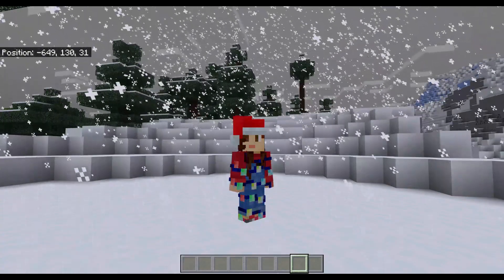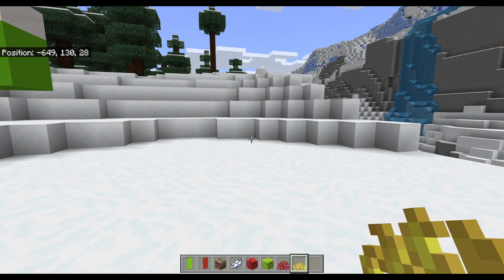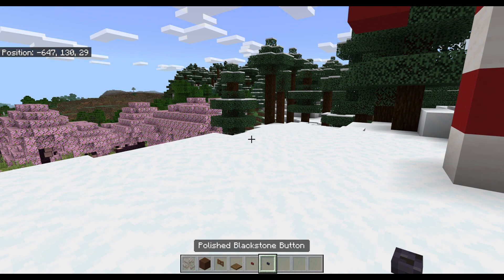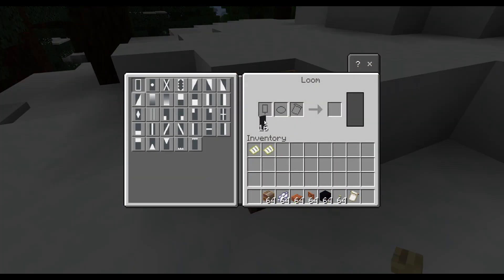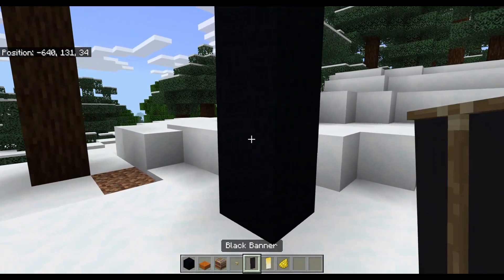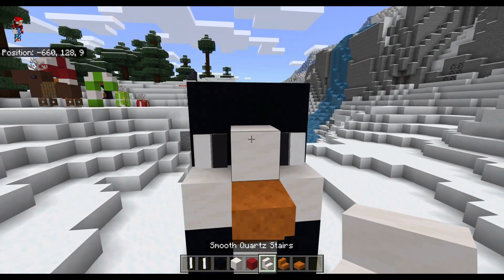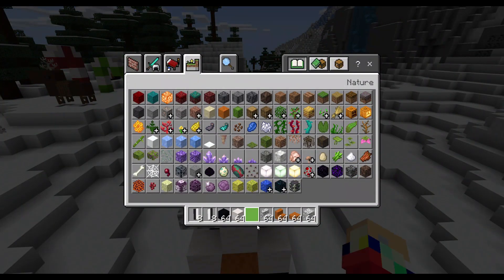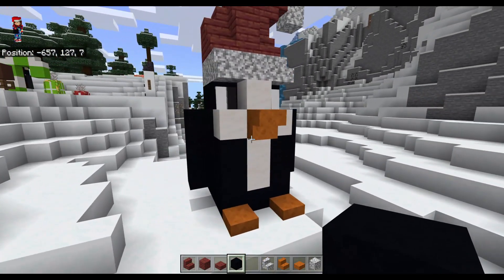Christmas Building Hacks for Minecraft!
Let me know what kind of hacks you want to see next!